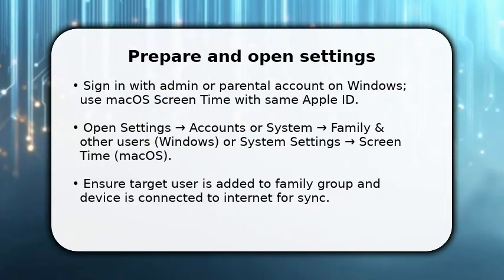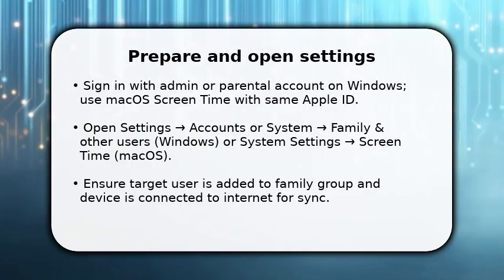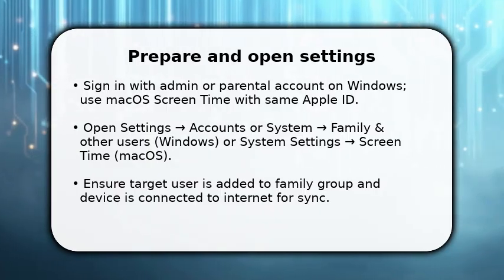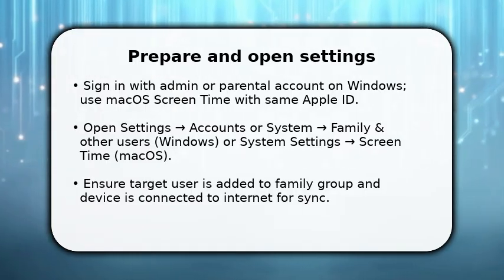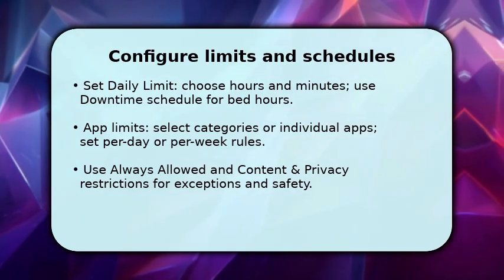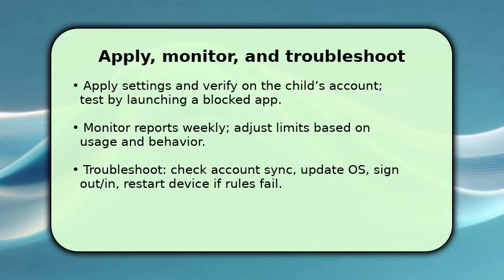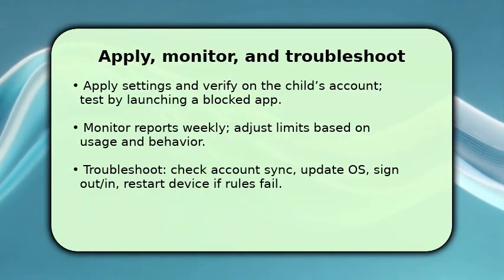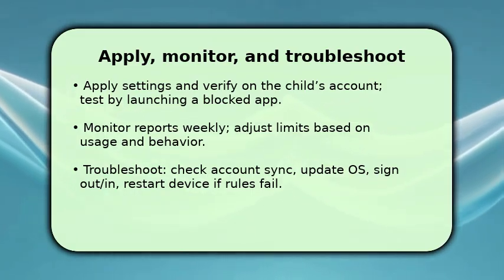How to Put Screen Time on Pc - Step by Step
How to Put Screen Time on Pc - Step by Step | 🔒 Surfshark VPN Deal — Stay private and secure. $1.99/mo + 3 Months Free ▸

Learn the easy steps to monitor and manage your screen time on a PC with our comprehensive guide. Discover how you can keep track of hours spent online, adjust settings for better productivity, and find tips tailored specifically for Windows users.

screen time, PC, productivity, online safety, time management, Windows user, track screen usage, adjust PC settings, spend less time online